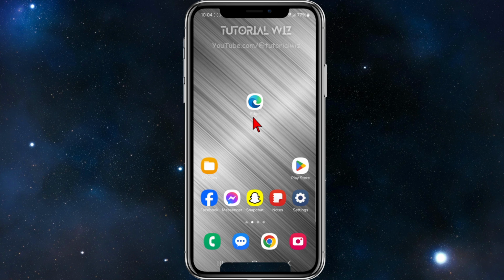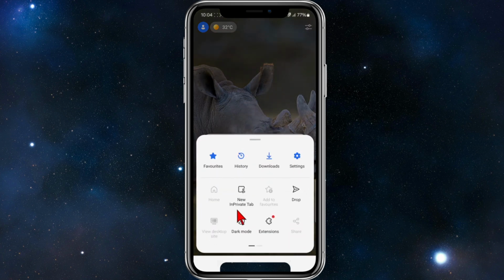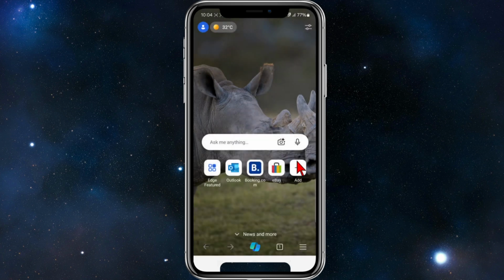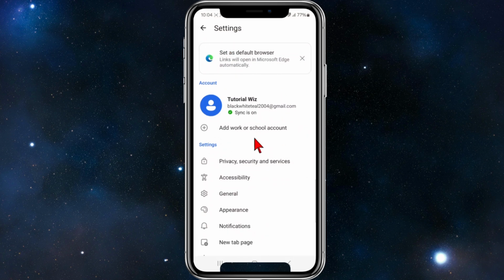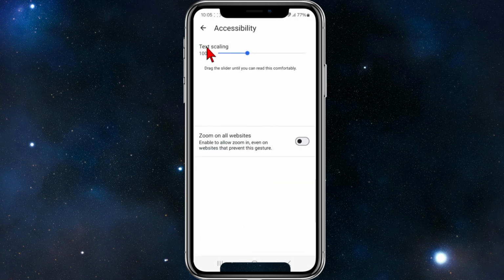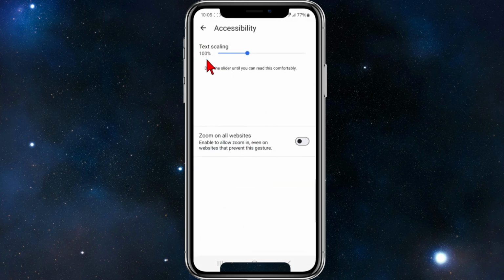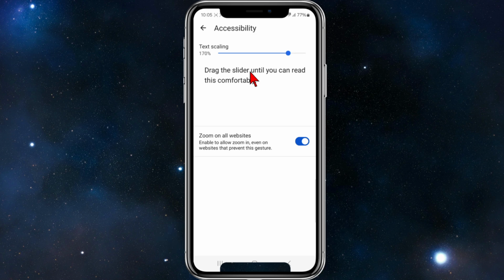How to Increase Font Size on Microsoft Edge App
Struggling with small text on the Microsoft Edge app? This tutorial will show you how to increase the font size, making it easier to read and navigate your browser. Follow the simple steps and enjoy a more user-friendly experience!